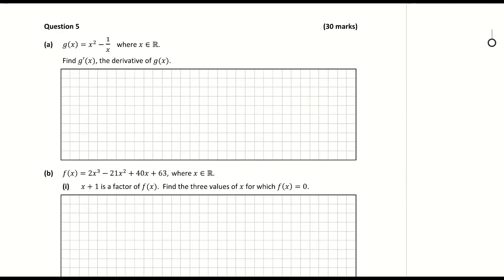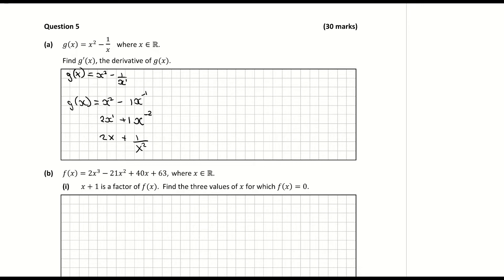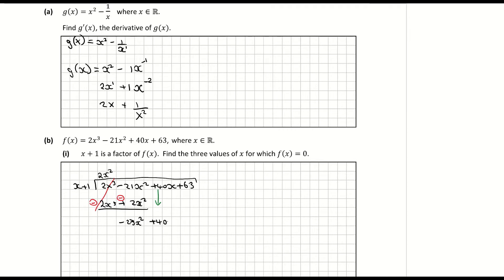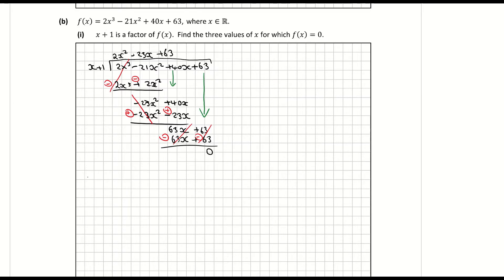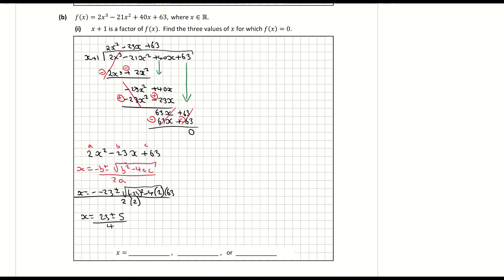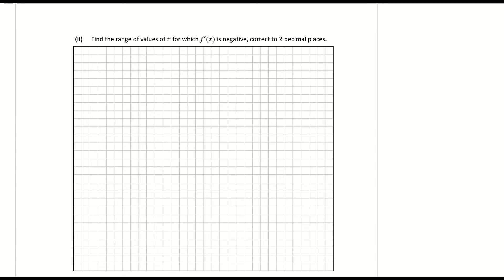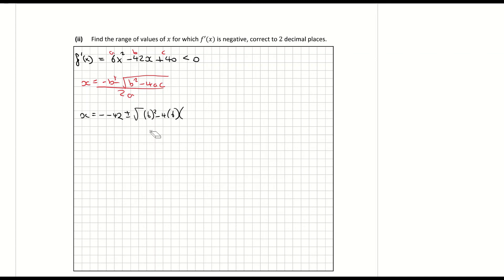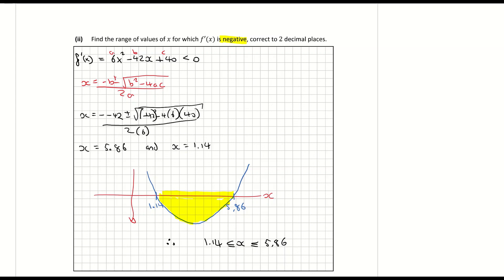Leaving Cert Maths 2022 Paper 1 Question 5 Higher Level (Solution)